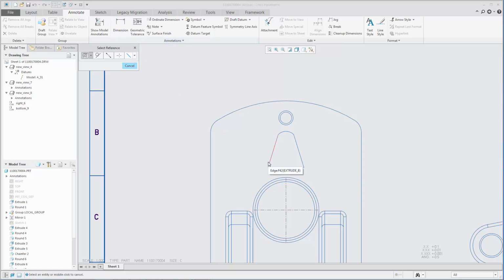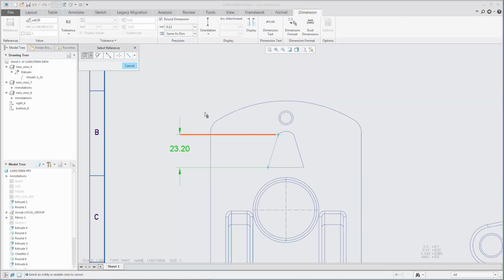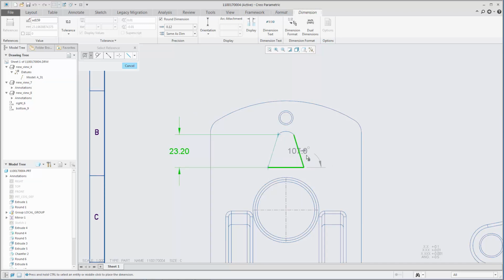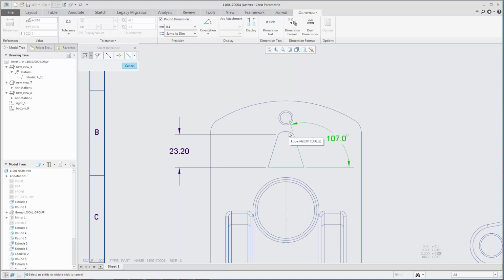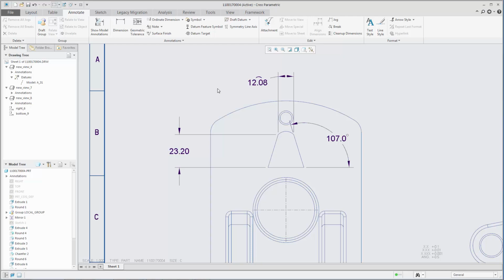New to Creo 4.0 - Control Dimension Orientation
More Options to Control Dimension Orientation in Drawings